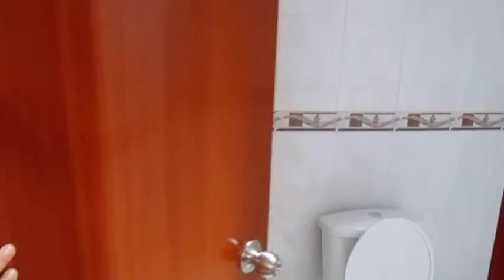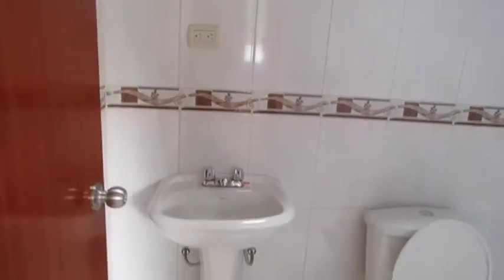ECUADOR HOUSE HUNTING: THE CHOICE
We picked a house!!!